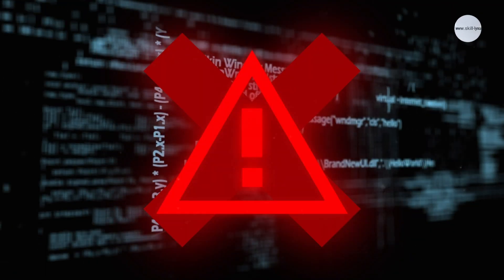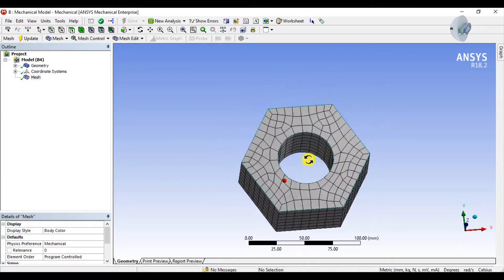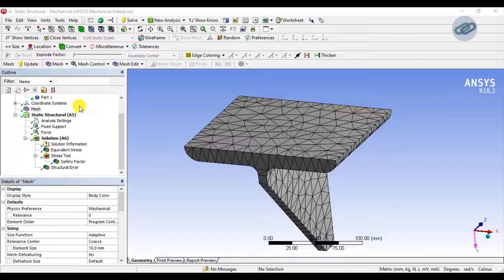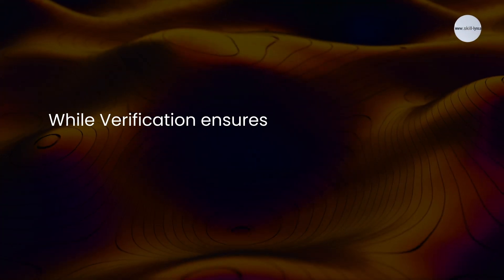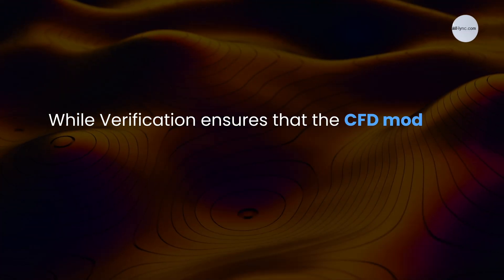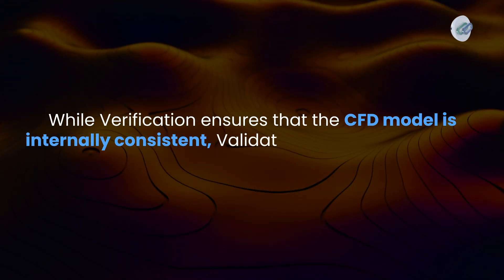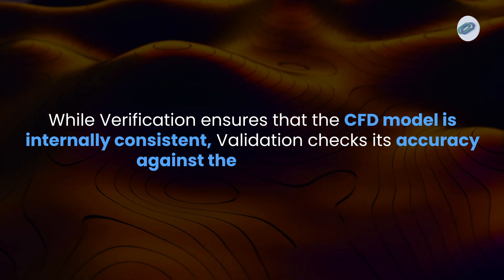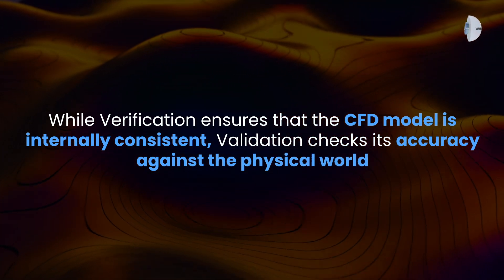What is Verification and Validation in CFD? | Engineered Daily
How do engineers ensure that Computational Fluid Dynamics (CFD) simulations are accurate and reliable? The answer lies in Verification and Validation (V&V), two essential processes that guarantee the correctness and trustworthiness of CFD models.

In this video, we break down the concepts of V&V in simple terms:

Verification ensures that the equations are solved correctly by eliminating computational errors and numerical instabilities.

Validation ensures that the results match real-world data, proving the model’s accuracy in practical applications.

From verifying mesh refinement to validating simulations against wind tunnel data, these steps play a crucial role in industries like aerospace, civil engineering, and environmental design. Learn how V&V builds confidence in CFD models and why it’s critical for designing safer cities, efficient aircraft, and much more.